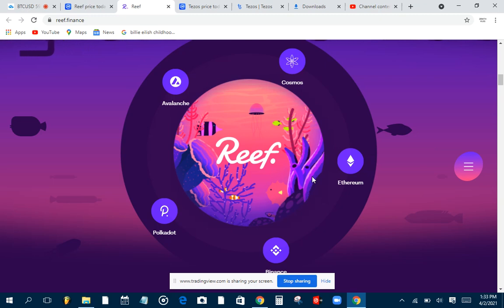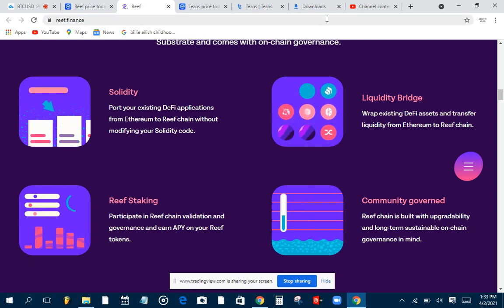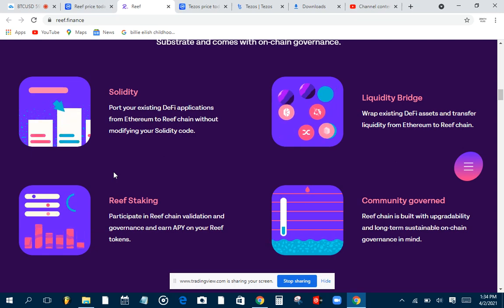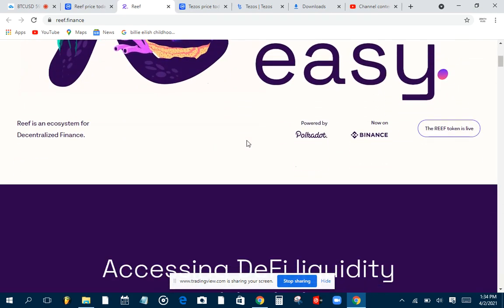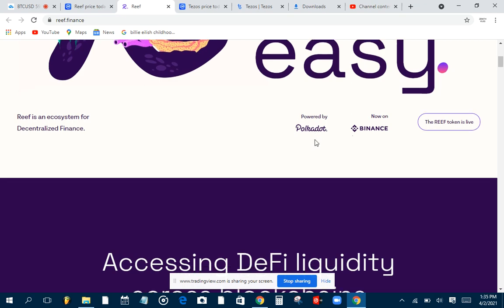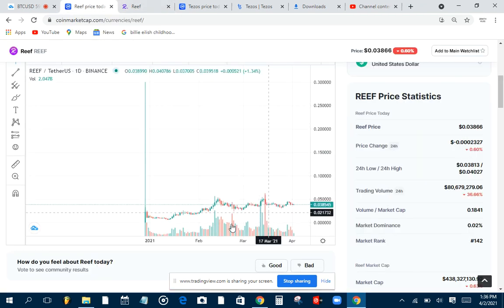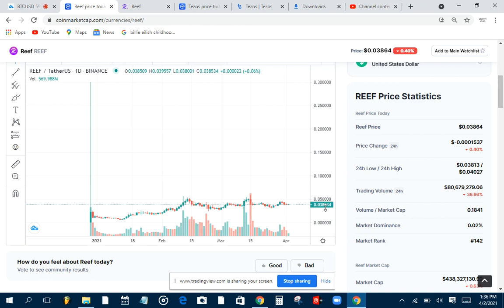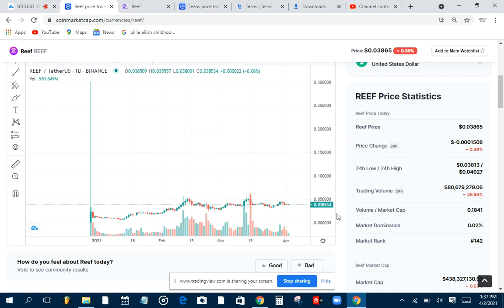SHOULD YOU BUY REEF??? OR A SHITCOIN???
ADD ME ON WHAT'SAPP:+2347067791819(PLEASE NO CALLS)

my videos are done in my spare time and not made to be professional but main aim is to educate